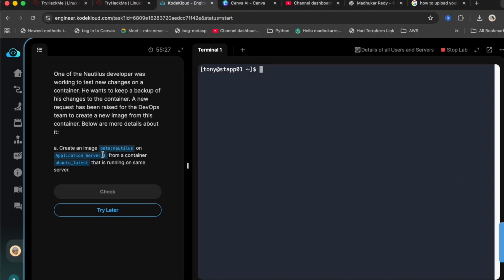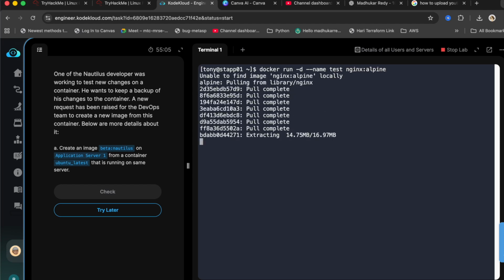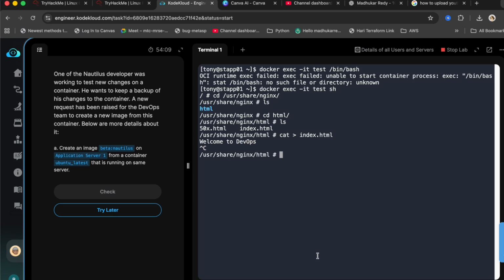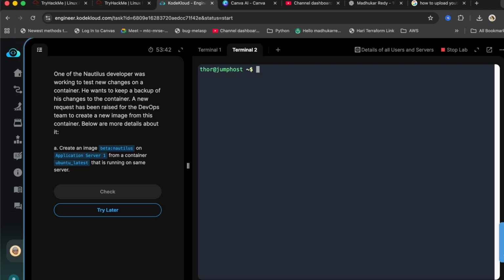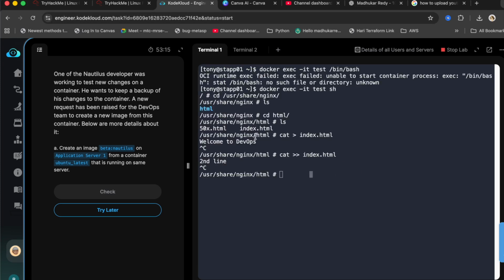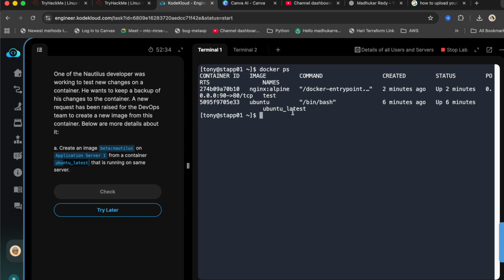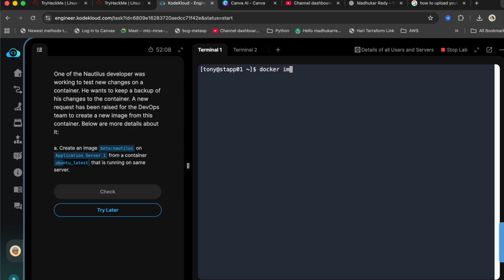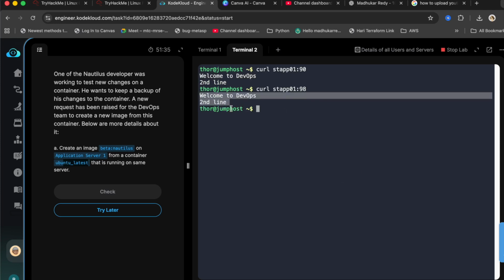Day 39: Create a Docker Image From Container | 100 Days of DevOps – KodeKloud Engineer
In today’s 100 Days of DevOps – KodeKloud Engineer challenge, we learn how to create a Docker image from an existing running container on Application Server 1.

A Nautilus developer has been testing new changes inside a container named ubuntu_latest, and now wants to back up those changes. Our job is to convert that running container into a reusable Docker image.

🔧 Task Summary

Identify the running container (ubuntu_latest)
Create a new image named beta:nautilus from it

docker commit ubuntu_latest beta:nautilus

Ensure the image is successfully created and visible in the Docker image list:

docker images

docker commit tutorial
create docker image from container
docker image from running container
beta nautilus docker
ubuntu_latest docker container
docker beginner tutorial
100 days of devops day 39
kodekloud engineer docker tasks
backup docker container changes
docker commit example
docker custom image creation
linux docker essentials
devops docker commands